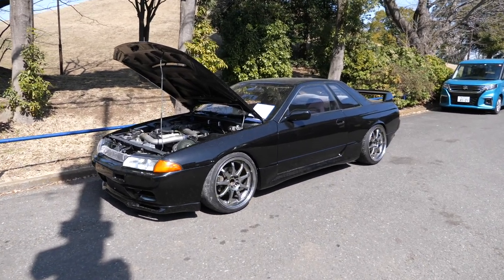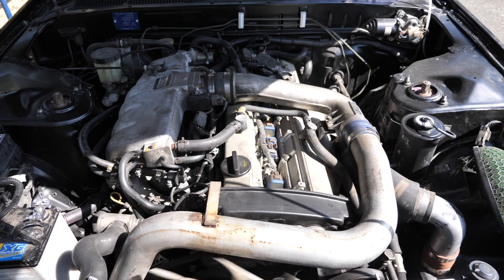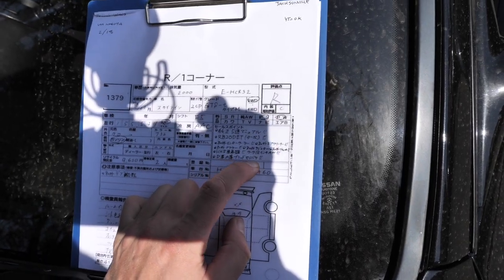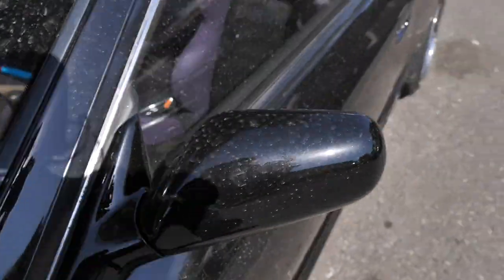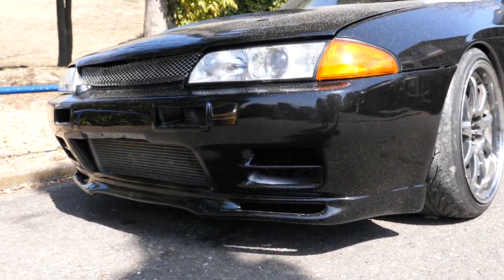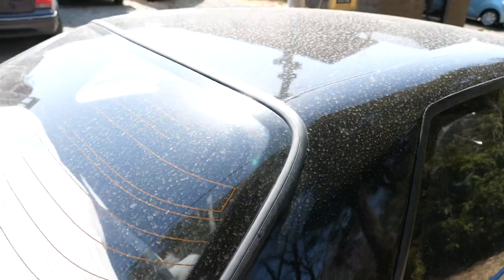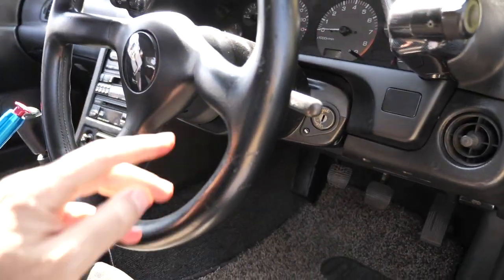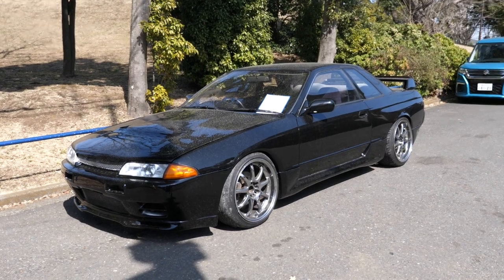1991 Nissan Skyline GTS-T Type M R32 (USA Import) Japan Auction Purchase Review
Nissan Skyline R32 Turbo Purchased and Exported from Japan

***Extra Channels***

Derek Weldon